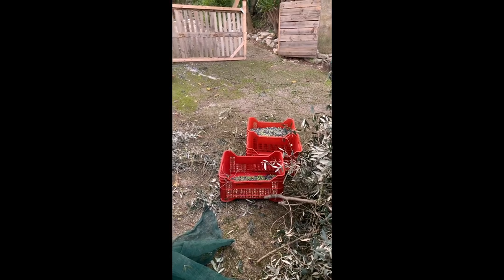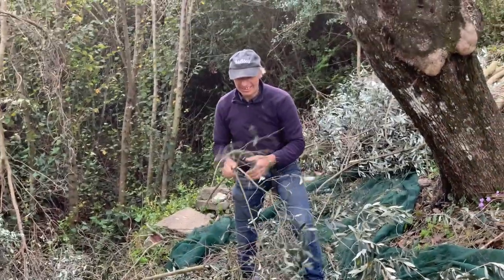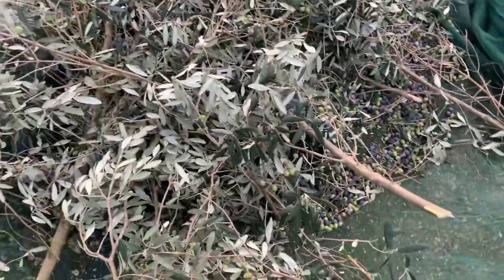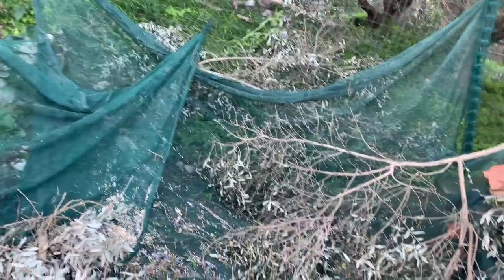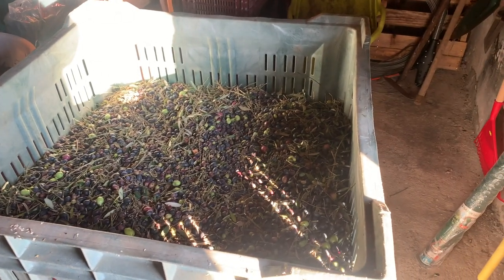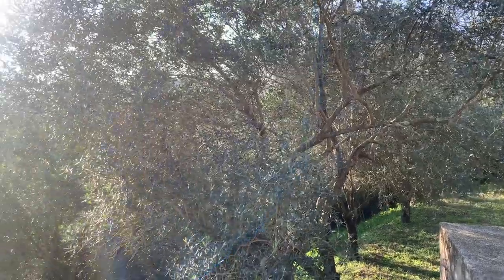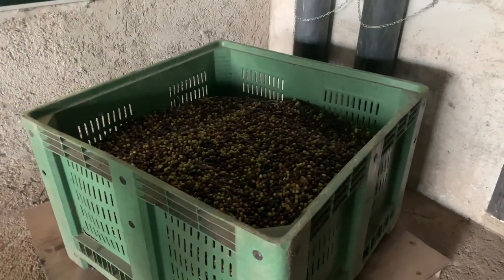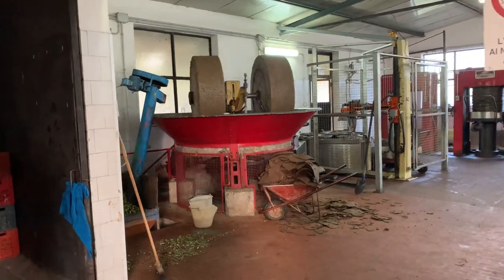Casa di Caiazzo E1 24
Fast forward about a year. it is now Oct/Nov 2024. We have been busy busy with clean up and work around the property; plus visiting the US among other things. So I decided to jump forward and try to post recent videos and eventually put together a before and after of the work we've done so far with the property. It is a long and slow process to cleanup, update, repair and maintain an old farm property, first that had been neglected for 5+ years plus to try and take advantage of all of the fruit producing trees. But, we will try to show the progreess while providing information on what we learn as we go.